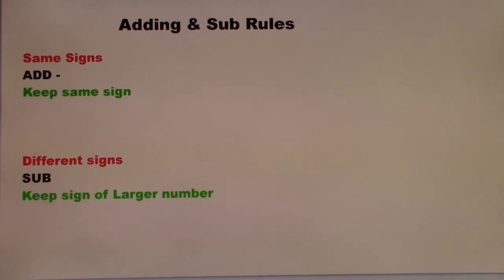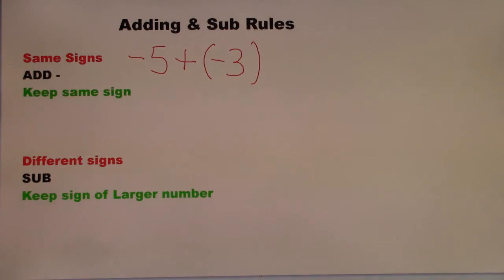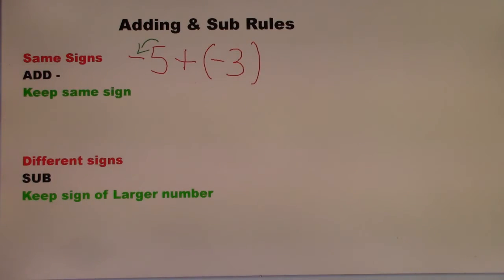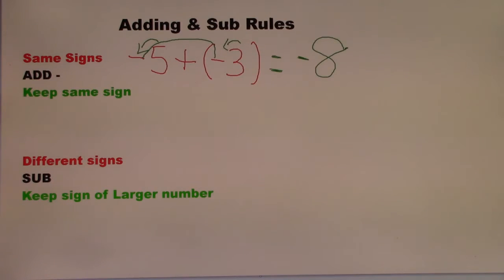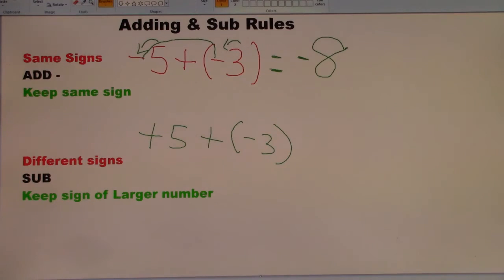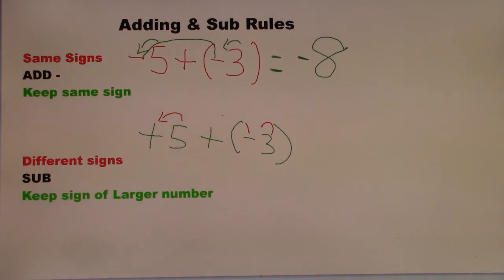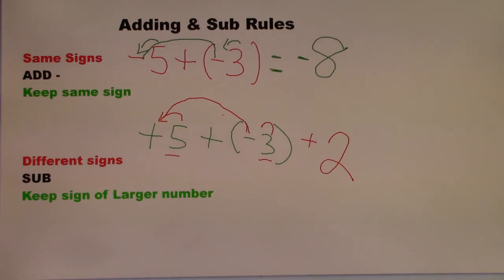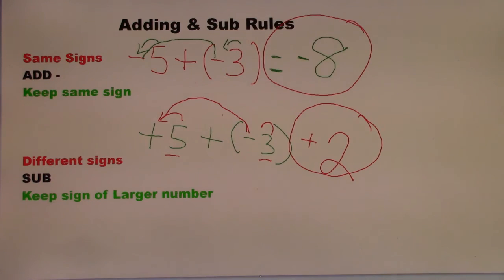INTEGERS PART 1 THABITI UMOJA 2018 ML1